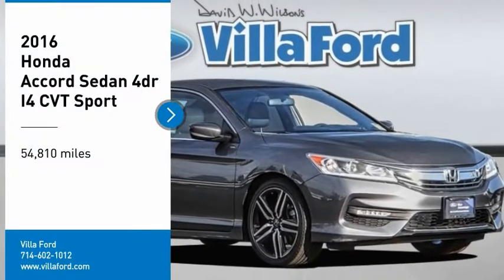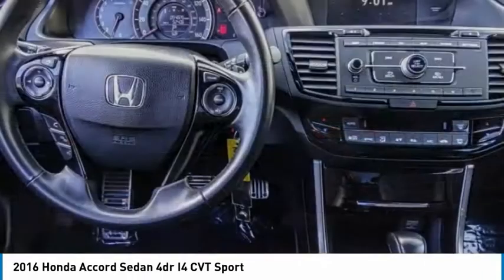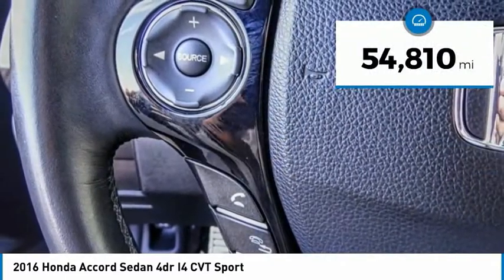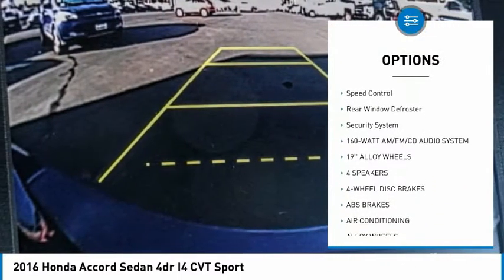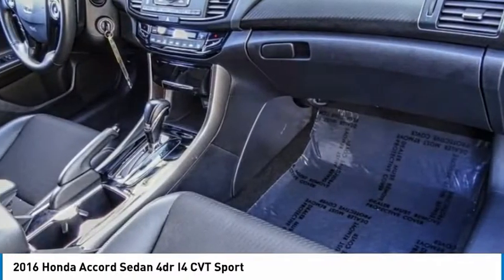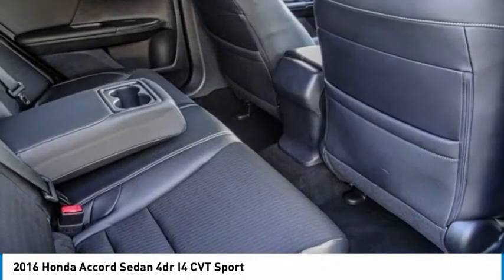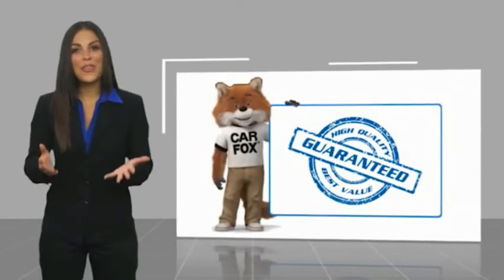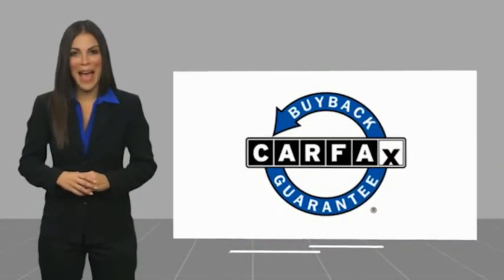2016 Honda Accord Sedan ORANGE TUSTIN PLACENTIA FULLERTON ORANGE COUNTY 00P15556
2016 Honda Accord Sedan 4dr I4 CVT Sport

Villa Ford
2550 N. Tustin St.

VILLA FORD PROUDLY SERVICING ORANGE, TUSTIN, PLACENTIA, FULLERTON, ORANGE COUNTY, & SURROUNDING SOUTHERN CALIFORNIA LOCATIONS. THIS BLUE 2016 Honda ACCORD SEDAN IS EQUIPPED WITH A Engine: 2.4L 16-Valve DOHC i-VTEC I-4, AUTOMATIC TRANSMISSION, AND RECEIVES AN ESTIMATED 26 City/35 Hwy MPG. CONTACT VILLA FORD AT TO SCHEDULE A TEST DRIVE AND TAKE THIS 2016 Honda ACCORD SEDAN HOME TODAY, OR VISIT OUR SHOWROOM CONVENIENTLY LOCATED AT 2550 N. TUSTIN ST. ORANGE, CA 92865. STOCK #: 00P15556 | 2016 Honda Accord Sedan 4dr I4 CVT Sport SECURITY SYSTEM ALLOY WHEELS 2016 Honda ACCORD SEDAN 4dr I4 CVT Sport Recent Arrival! Sport 2016 Accord Honda FWD - Only $500 Down (OAC) CVT Clean CARFAX. Blue 2.4L I4 DOHC i-VTEC 16V 4D Sedan 26/35 City/Highway MPG Awards: * 2016 KBB.com Brand Image Awards Kelley Blue Book Brand Image Awards are based on the Brand Watch(tm) study from Kelley Blue Book Market Intelligence. Award calculated among non-luxury shoppers. Kelley Blue Book is a registered trademark of Kelley Blue Book Co., Inc. Only $500 Down (OAC). Over 150 pre-owned vehicles available. STOCK #: 00P15556 | VIN: 1HGCR2F56GA221237 | 2016 Honda Accord Sedan 4dr I4 CVT Sport SECURITY SYSTEM ALLOY WHEELS Villa Ford